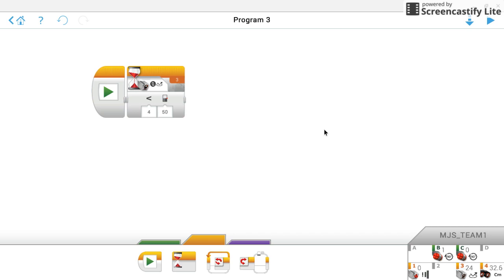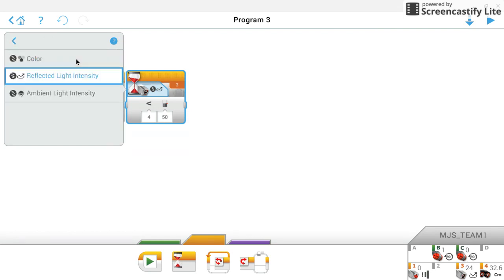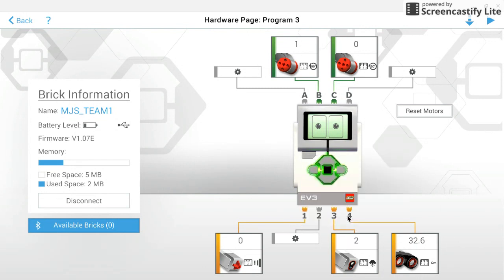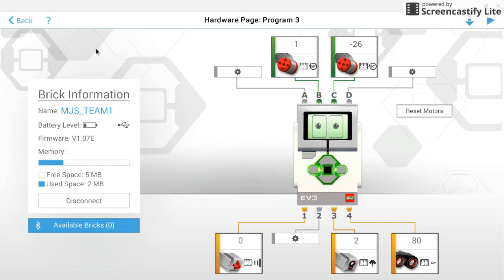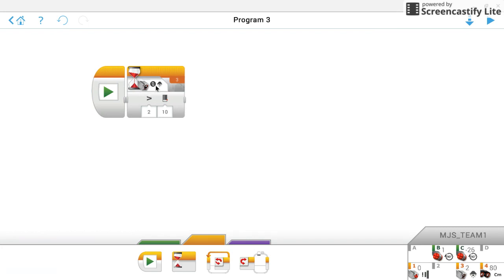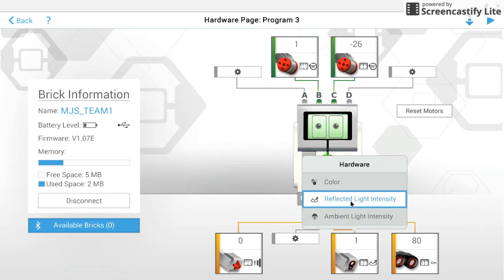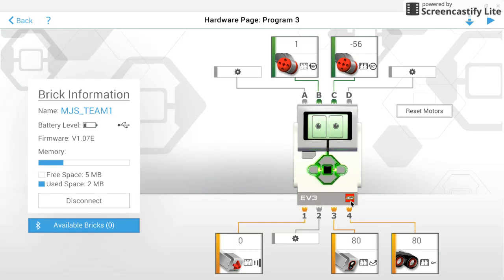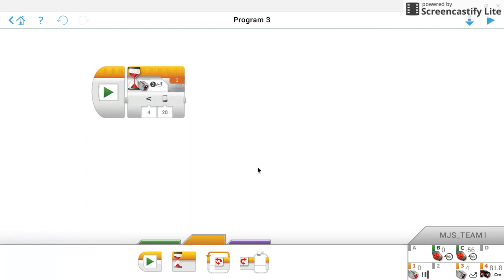How to program the color sensor in the Lego Mindstorms EV3 programming application for Chromebooks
In this video, Mr. E demonstrates how to program the color sensor to work with color, ambient light, and reflected light with LEGO Mindstorms EV3 robots on the Chromebook programming application.